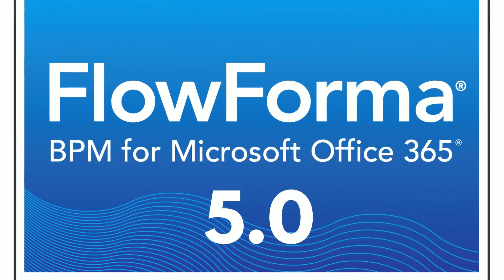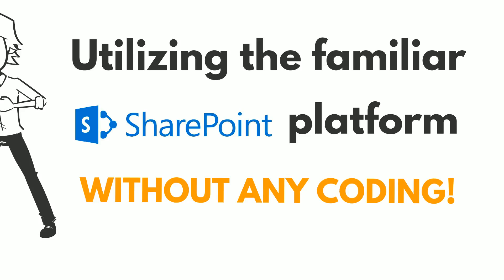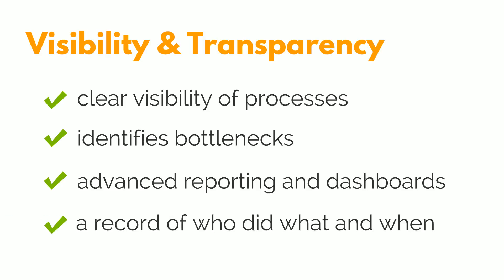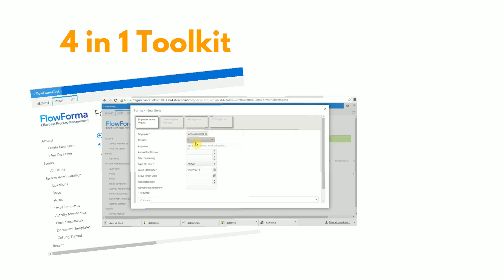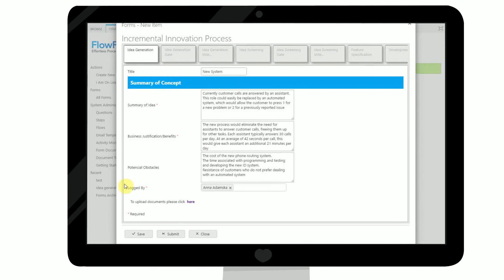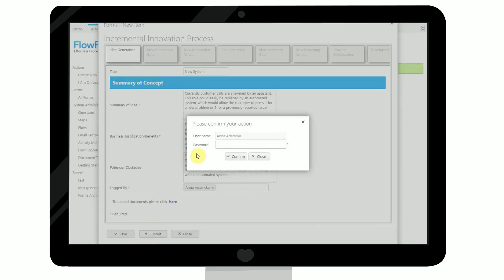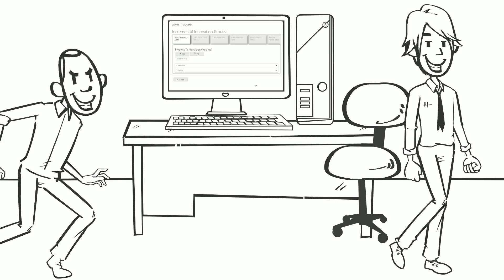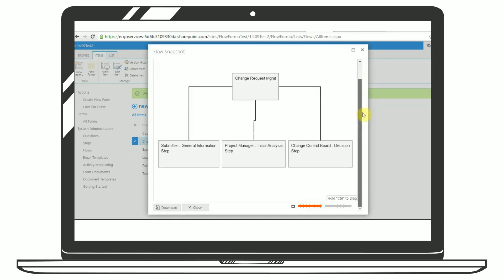NEW RELEASE FEATURES: FlowForma BPM for Microsoft Office 365 - Version 5.0